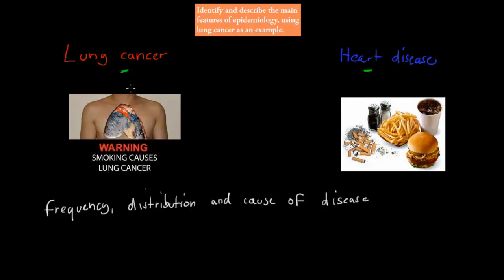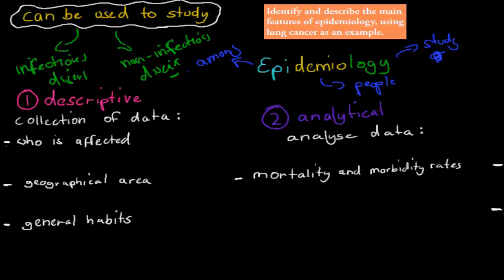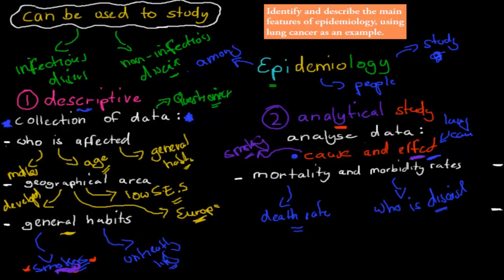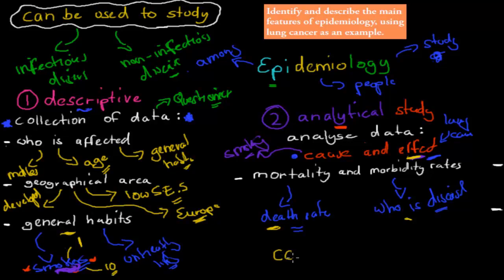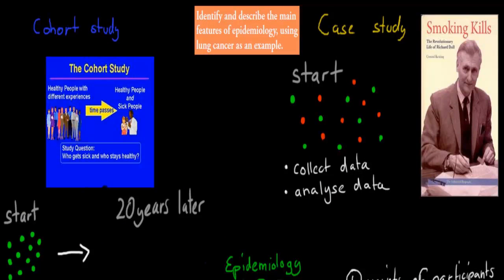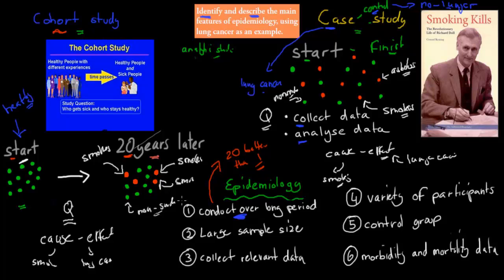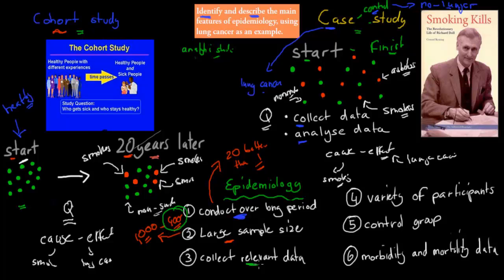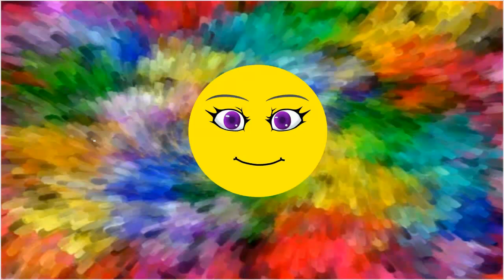SB.6.1. Main features of epidemiology (HSC biology)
Covers the HSC biology syllabus dot point: "identify and describe the main features of epidemiology using lung cancer as an example"